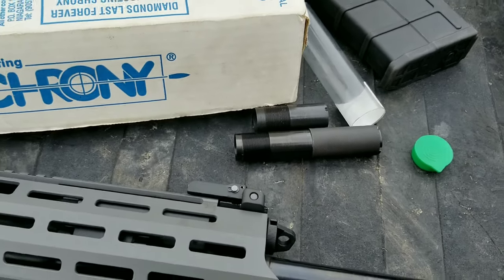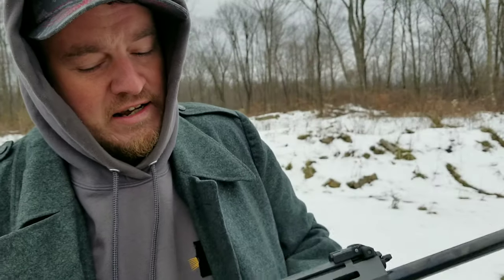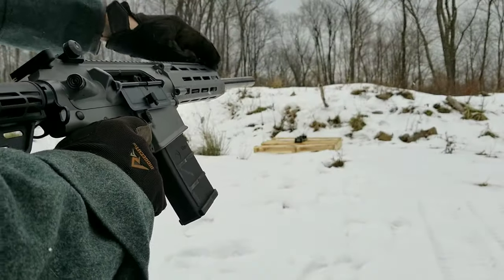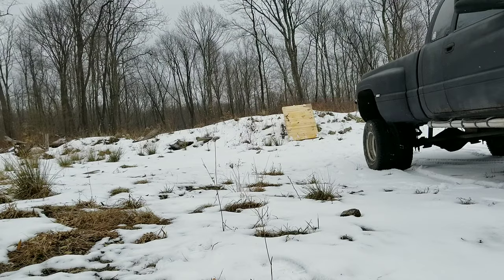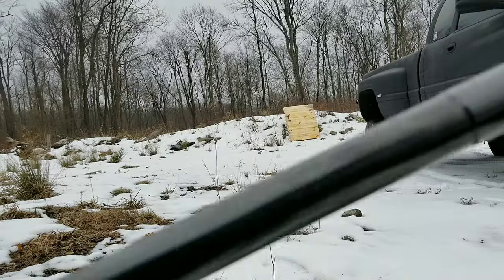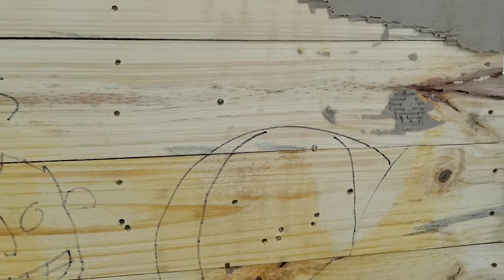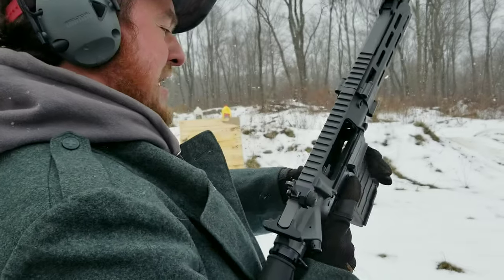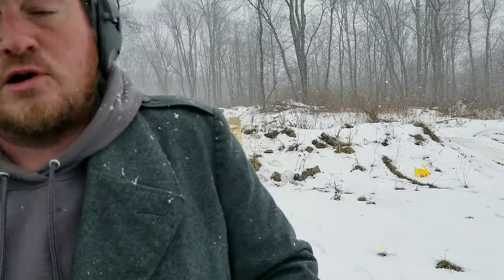Bore Blaster 69 THOUSAND 😎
doing some blasting with the bore blaster 69 thousand! this thing is super impressive!!